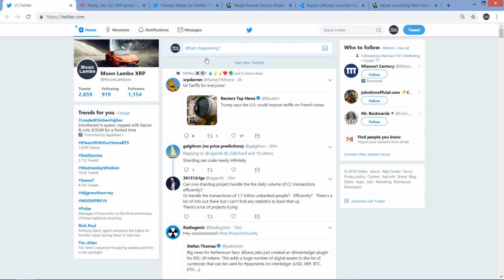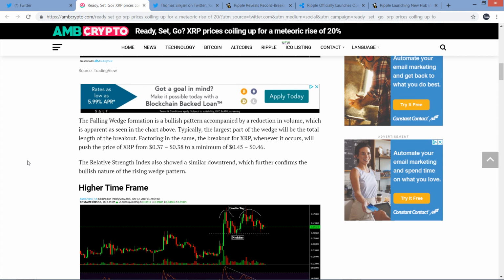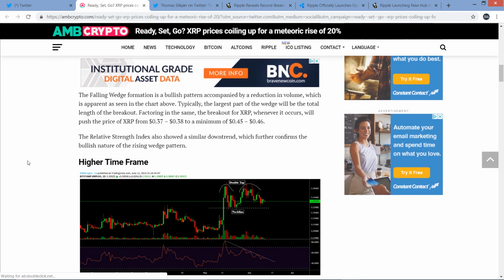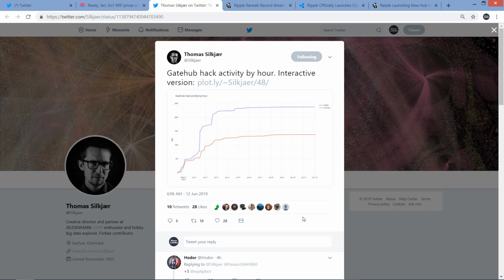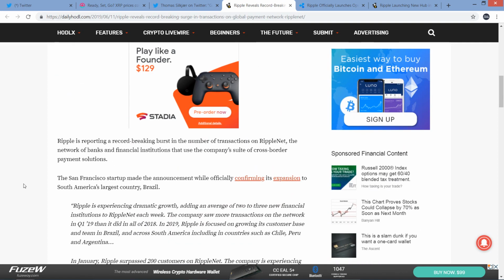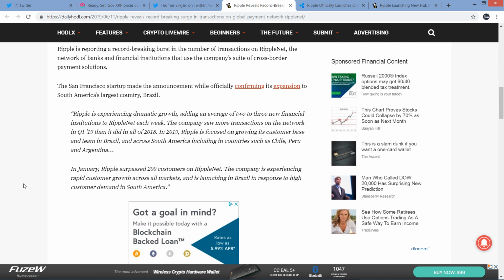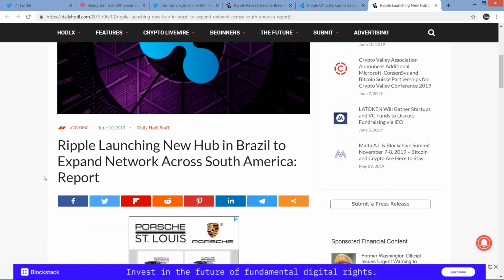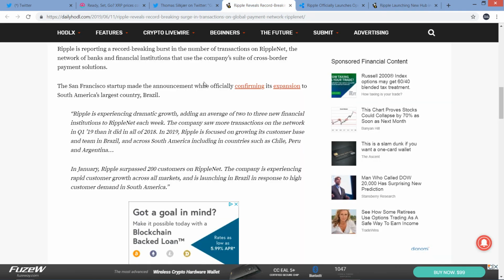Inbound: 20% XRP Price Increase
There is a report today detailing expectations of XRP to soon rice in price by 20%.